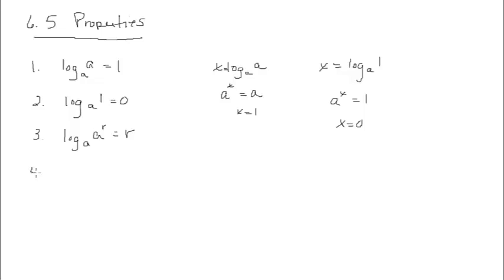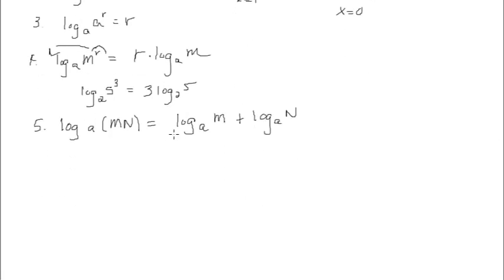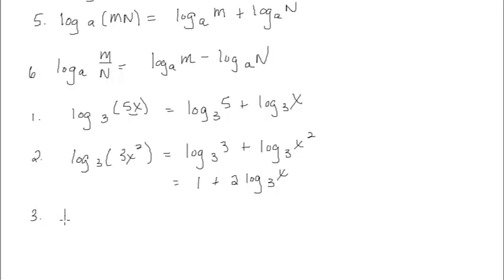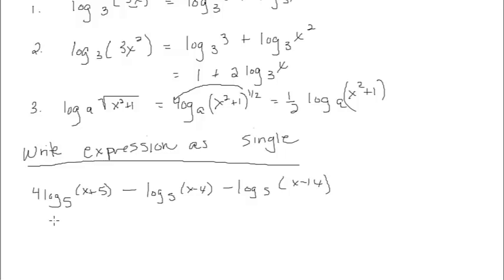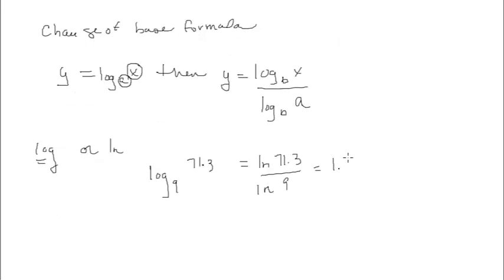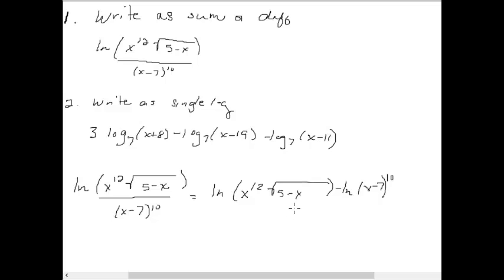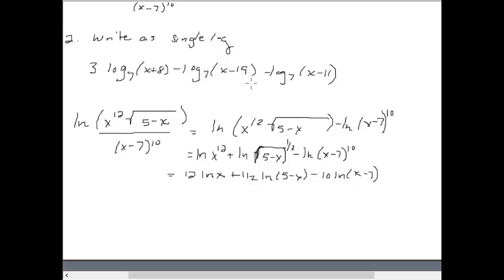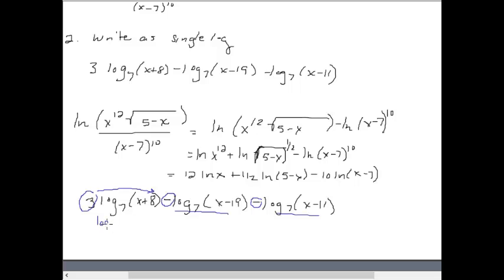6 5 Video 1: Properties of Logarithms